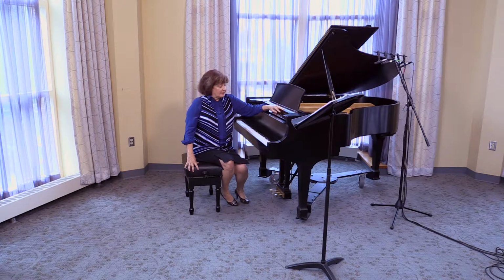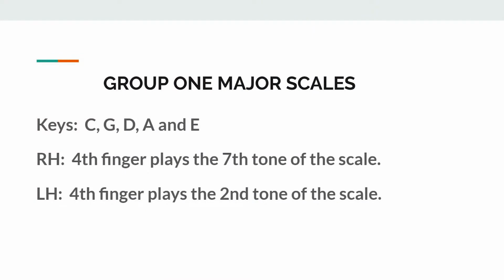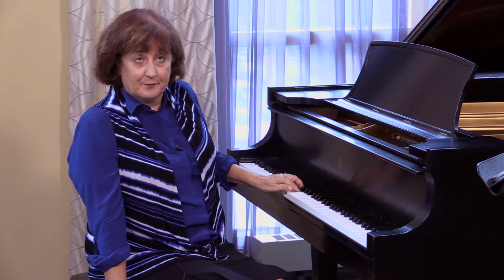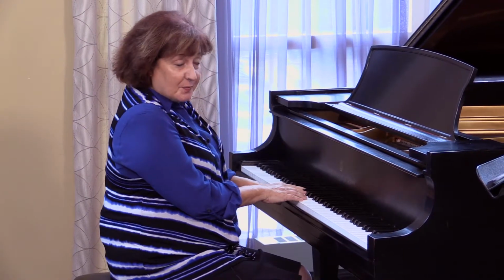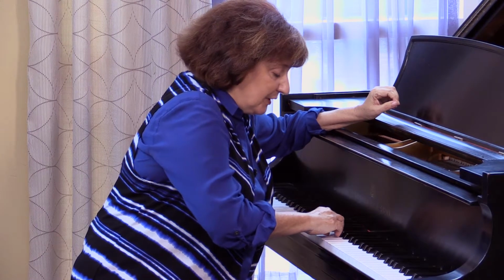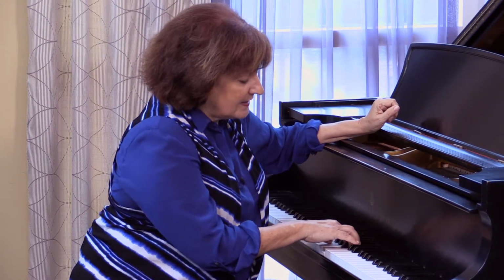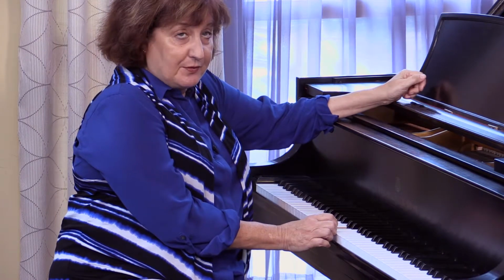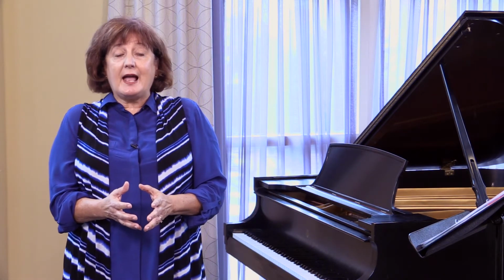Dr. Carol Ann Barry, NCTM - 'IV. The All-Important First Year -- How, When and What to Teach'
'IV. The All-Important First Year -- How, When and What to Teach'
Dr. Carol Ann Barry, NCTM

Chapel Hill, NC
(4)